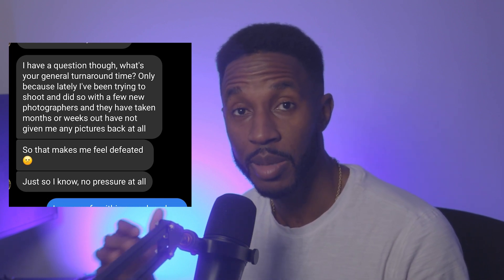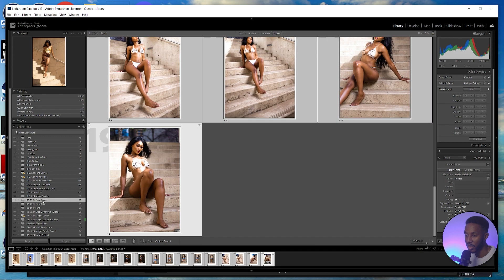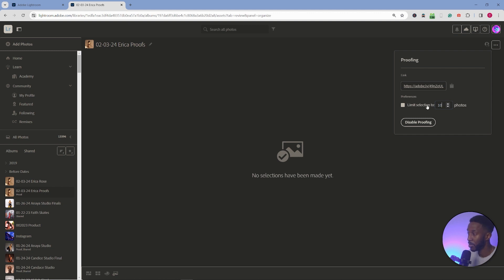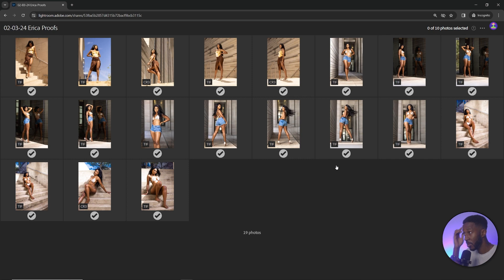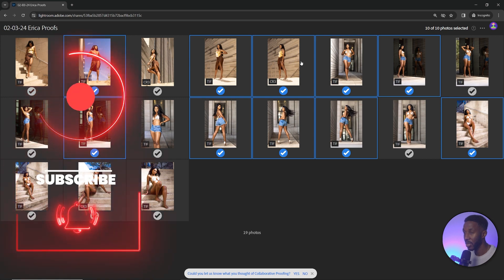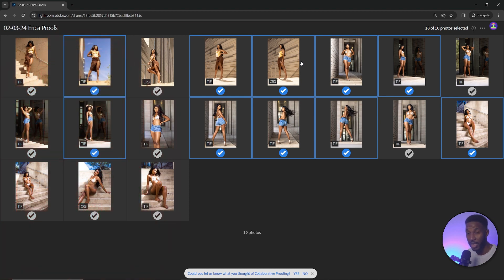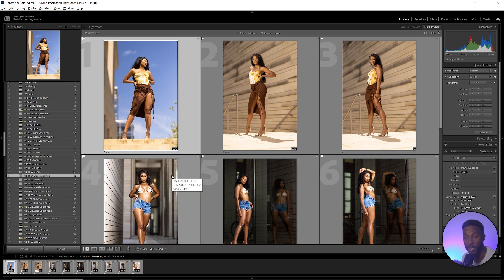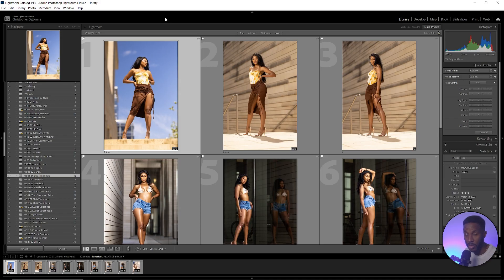The EASIEST/FASTEST Way to Send Photo Proofs to Your Clients Using Lightroom!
What I used for this shoot:

Discover the quickest and most efficient method to send proofs to your clients directly from Adobe Lightroom! In this comprehensive tutorial, we'll guide you through the step-by-step process of using Lightroom's powerful features to streamline your workflow and impress your clients with professional, timely proof deliveries. Whether you're a seasoned photographer or just starting out, our tips and tricks will help you save time while maintaining the high quality your clients expect. Learn how to select, edit, and send proofs without leaving the Lightroom interface, ensuring your photography business runs smoother than ever. Perfect for photographers of all levels who want to enhance their client satisfaction and turn around projects faster. Don't miss out on mastering the art of efficient proof delivery with Lightroom.

Off Camera Flash:
Mylar Film
22Inch Beauty Dish W/ Reflector
7" Reflector Dish w/ Grid